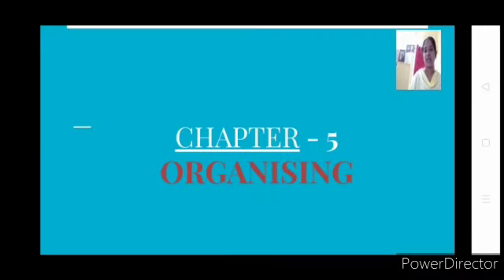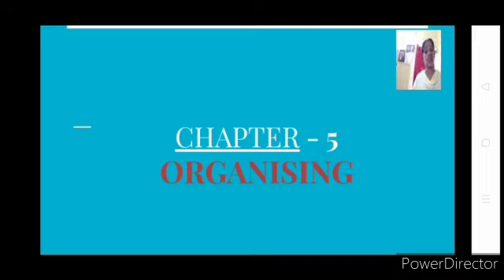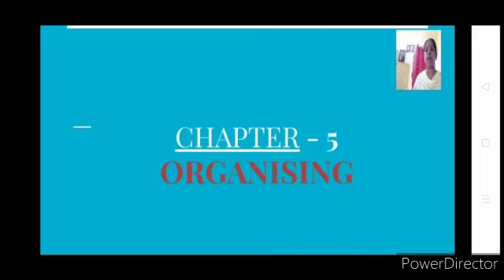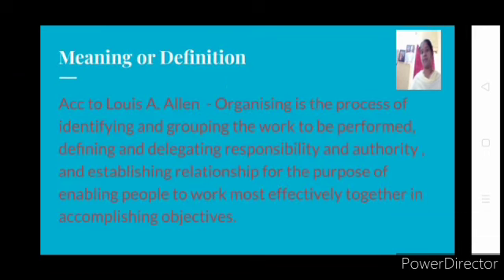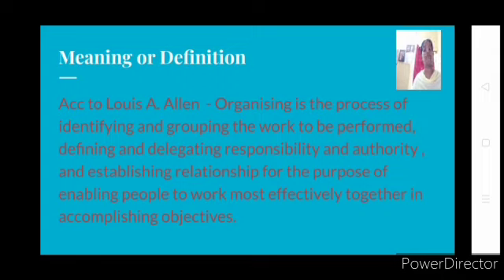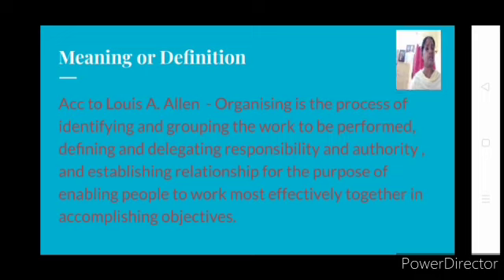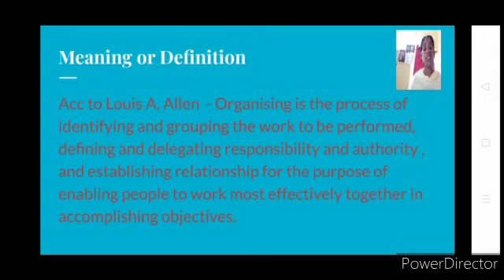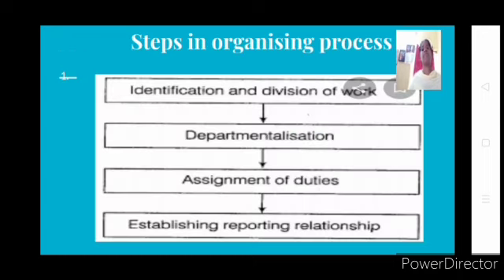BUS.STUD.CLASS-XII,CHAP-05, INTRD. & MEANING OF ORGANISING. PART-01, LECTURED BY : SMT.ANGEL STELLA.